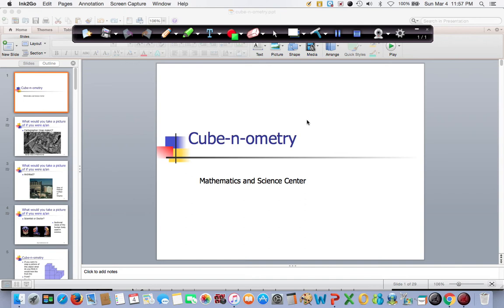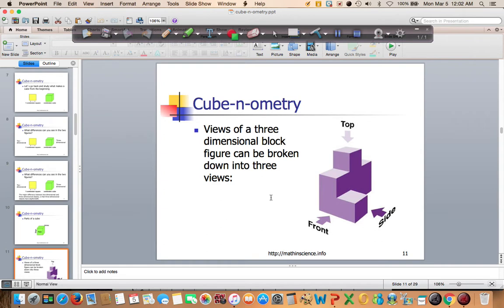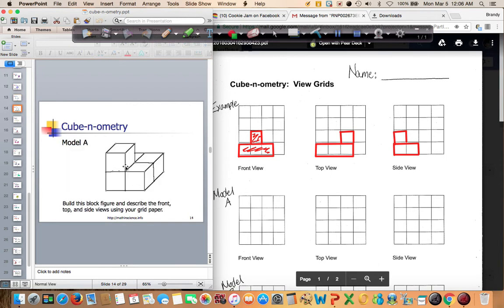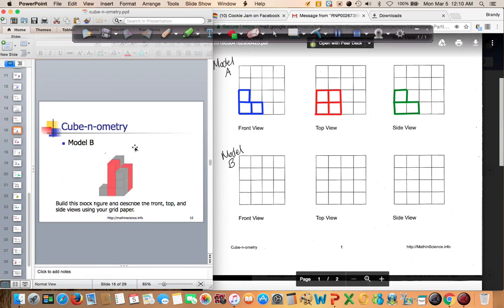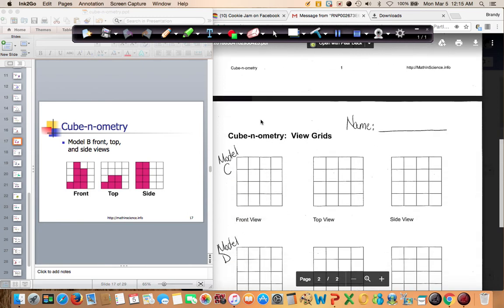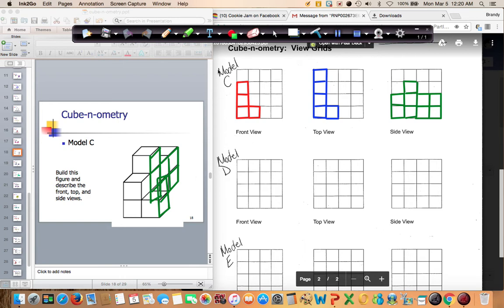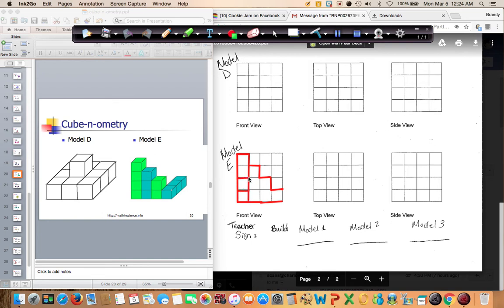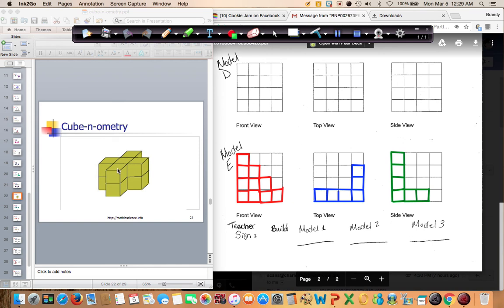3D Models Notes Part 2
3D Models Part 2 (with powerpoint presentation)